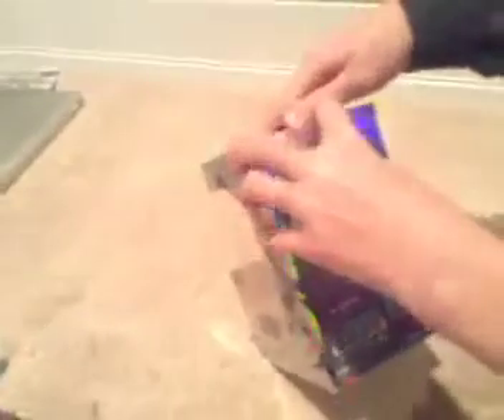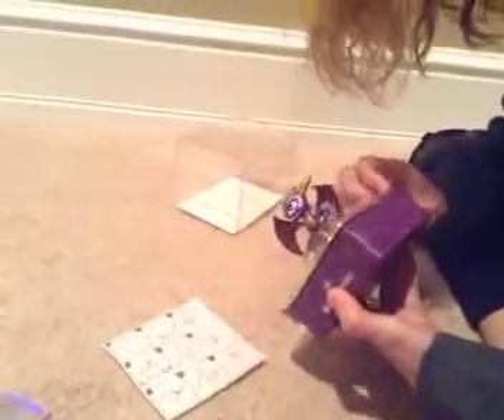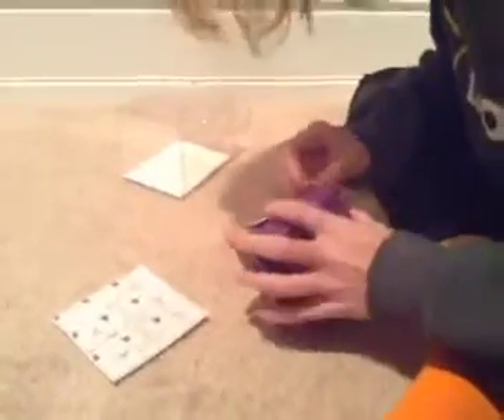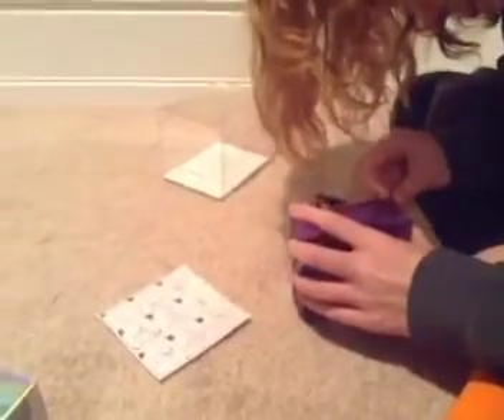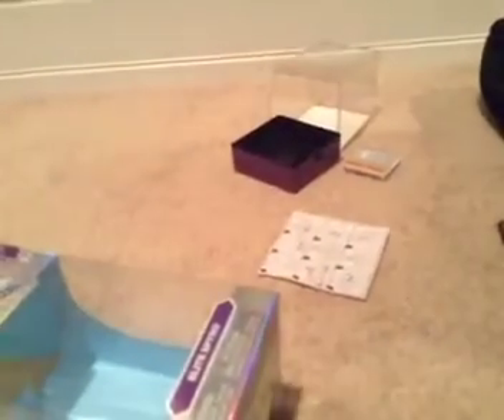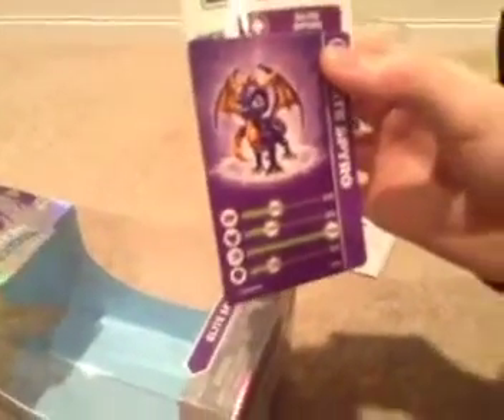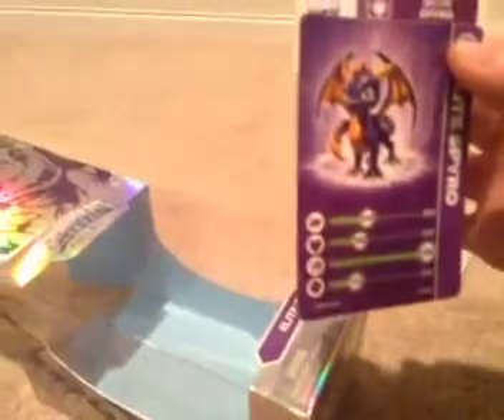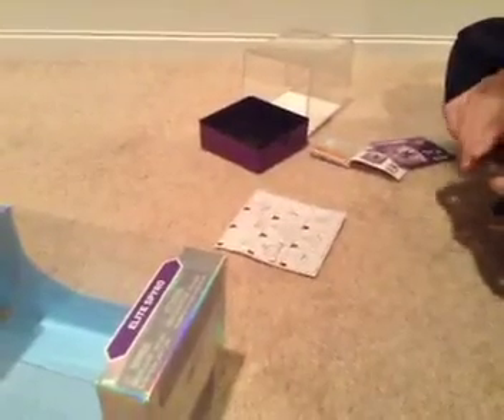Unboxing Eon's Elite Chop Chop and Eon's Elite Spyro Pt. 1